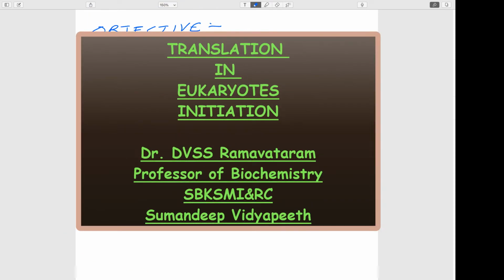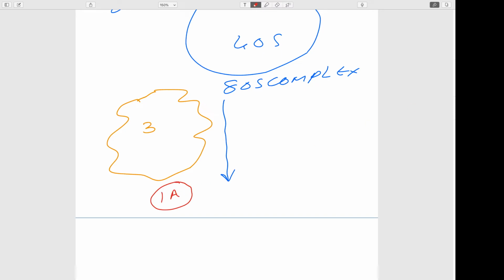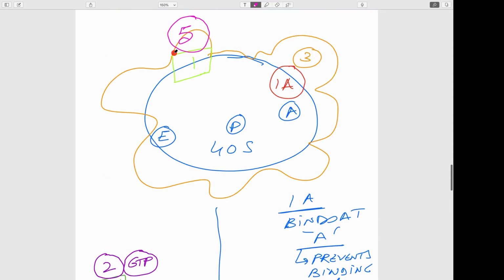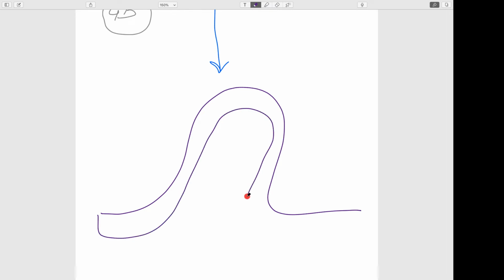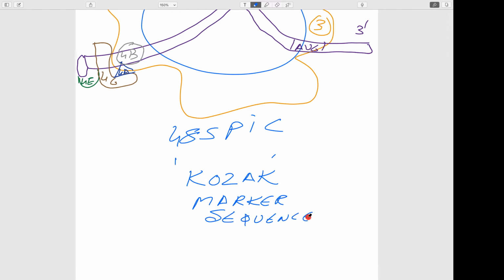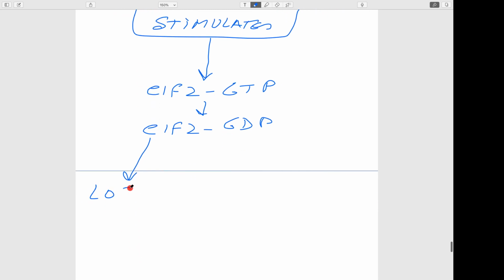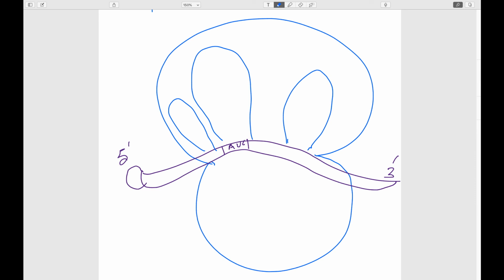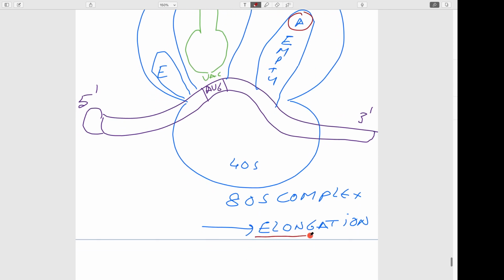Eukaryotic translation Initiation Explained by Dr DVSSR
Good morning

After completion of uploading of videos on initiation, elongation and termination of translation in prokaryotes, I am uploading the video on initiation of translation in eukaryotes. I hope you have liked the videos on the translation of prokaryotes. There are a lot of similarities between prokaryotes and eukaryotes, except various factors. Once you understand prokaryotic translation  it is easy to understand various aspects of eukaryotic translation. I hope you would also like this video. My aim is to make the concepts clear by way of traditional teaching. In the era where the blackboard/whiteboard teaching is slowly disappearing, I feel that this traditional type of teaching is the best way of transmitting subject knowledge to students. Soon I will be starting my own website for educational purposes, wherein I would be posting PDF material and also open a forum for questions and answers so that anybody wants to discuss any aspect of biochemistry, we can discuss. Discussion is the best way of learning. I hope and wish for your continued support

Thanking you
Regards
Dr.DVSS Ramavataram